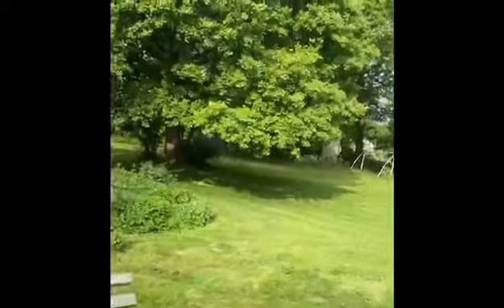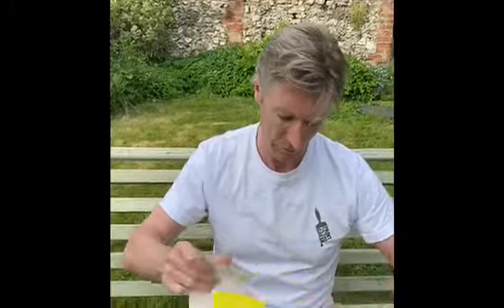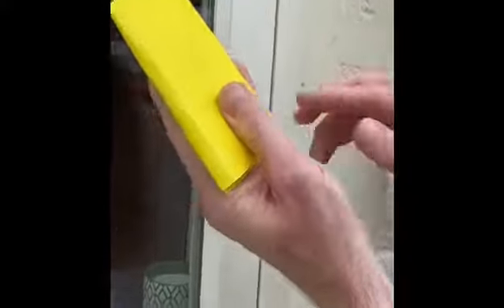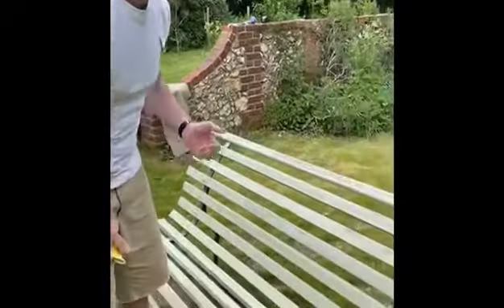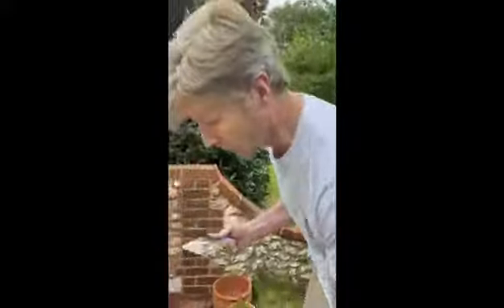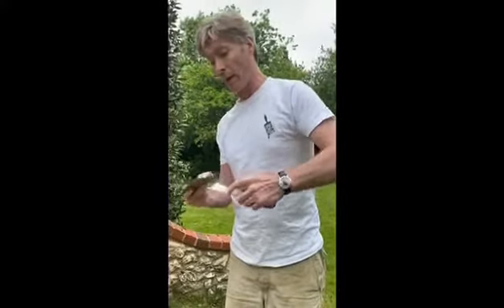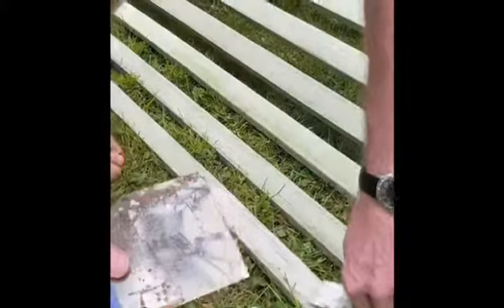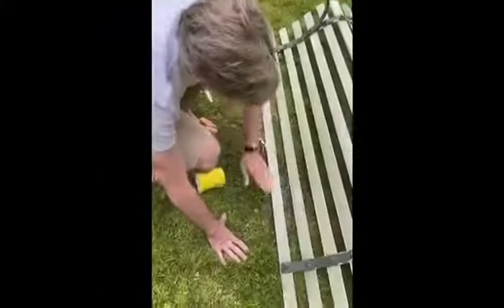Paint the Town Green Self-isolation Decoration tutorial: E13 - How to upcycle garden furniture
Summers here! 🌺☀️We’ve already spent quite a bit of lockdown in our gardens as the weathers been so blooming fantastic - and hopefully there are many more summer loving days still to go yet - which despite a more relaxed approach to lockdown we will all still want to do. So it’s time to focus your attentions on the alfresco. Our latest ‘self-isolation decoration’ looks at how to upcycle your garden furniture? Same principals apply to any kind of exterior decorating whether it’s wooden windows or furniture. Here, Phil demonstrates with the help of his children how to bring back a garden bench to life. How to treat rotten timber, what grade sandpaper to use and how to use two part wood filler and what to watch out for. It’s all here! Recycle. Upcycle. Breathenewlife into your garden. 🌳🎋🌹